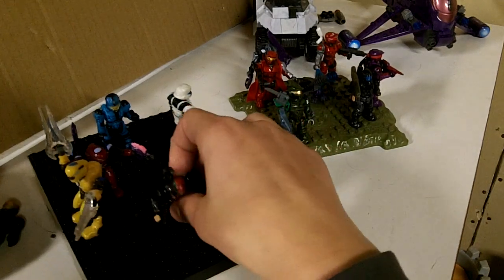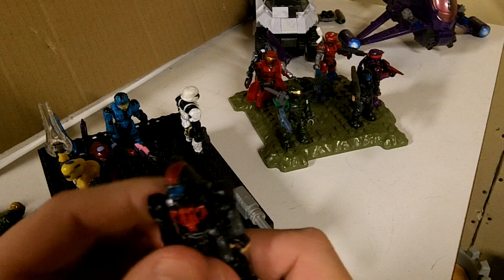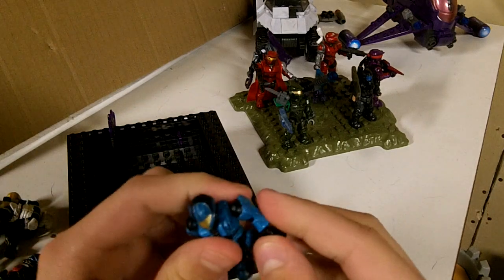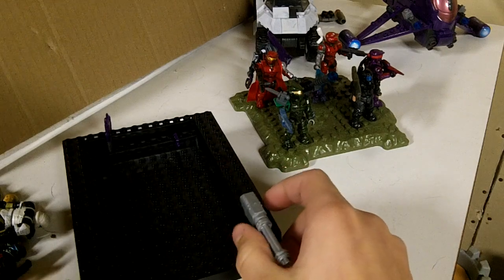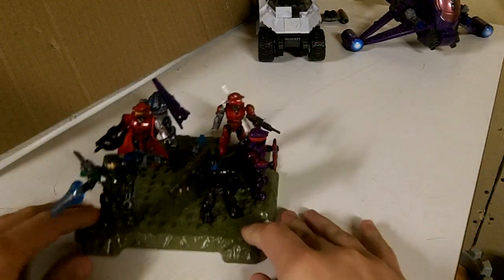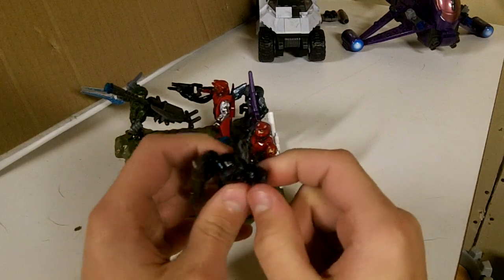Custom and Non custom Halo mega Bloks review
Halo mega bloks review